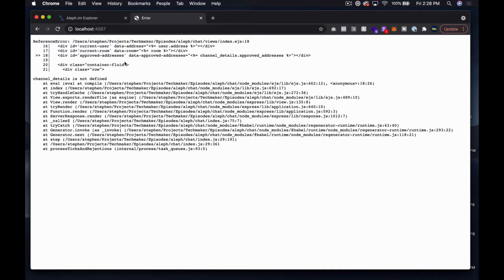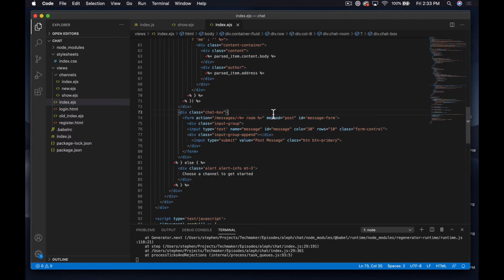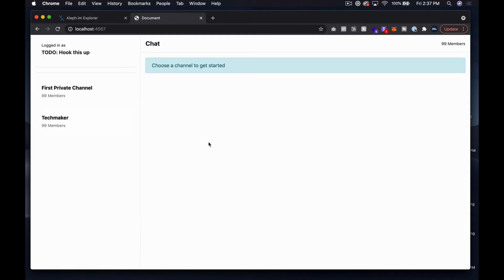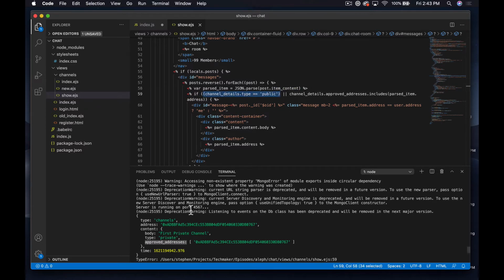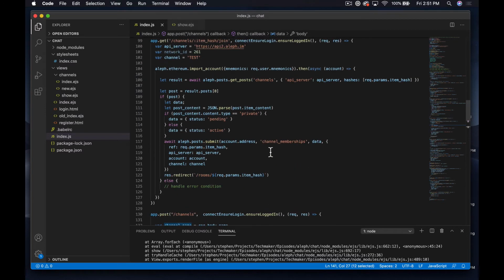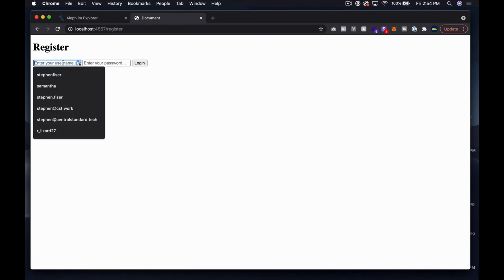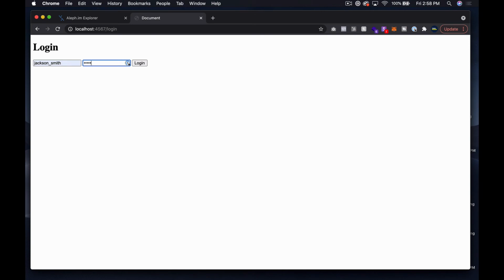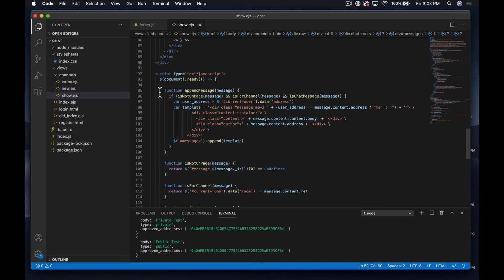Node JS Tutorial | Decentralized Chat Application with Aleph.im and Node.js - Part 18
In this episode, we will fix some bugs we introduced in the last episode.